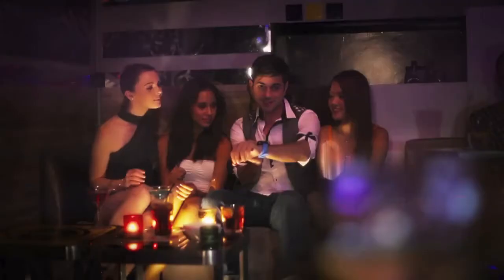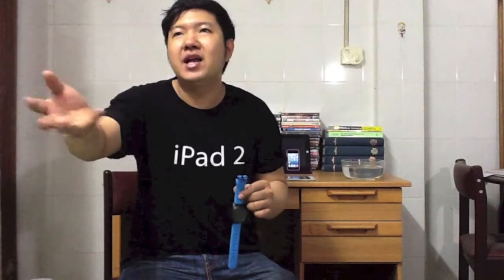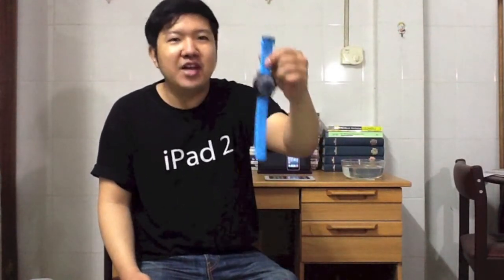COOKOO™ Smart Watch - Review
I have a fan page called please visit and like it 'cause you'll get a good free app link (at least one or more) every day and it's the easiest way to interact with me face to face if you have any inquiries concerning Mac buying suggestion.Thanks for watching my videos